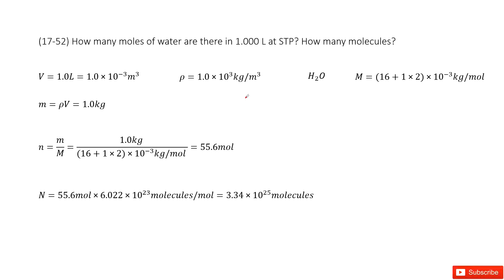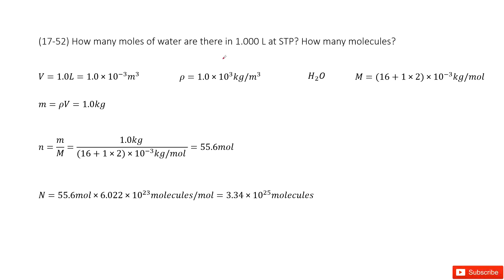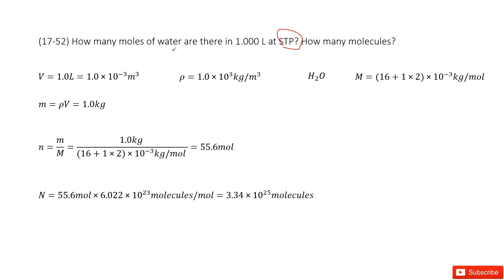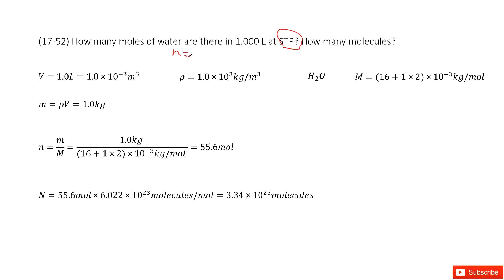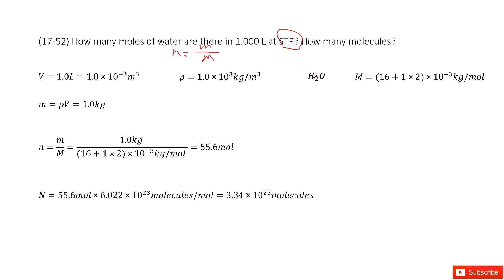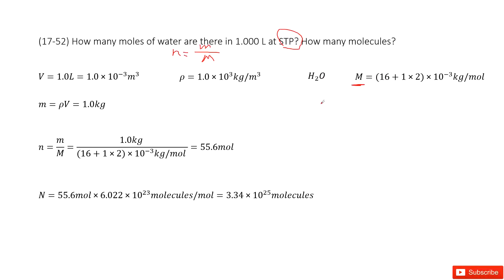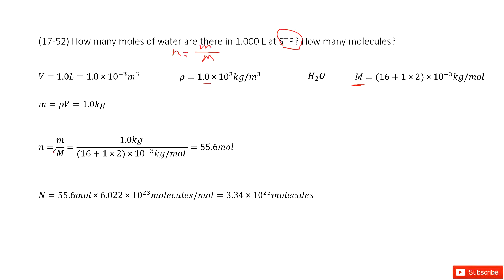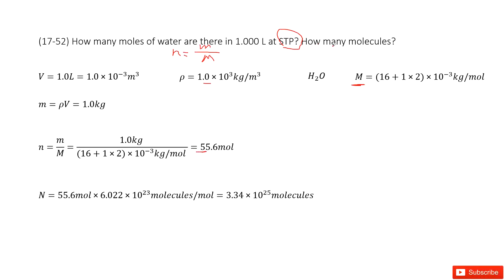(17-52) How many moles of water are there in 1.000 L at STP? How many molecules?